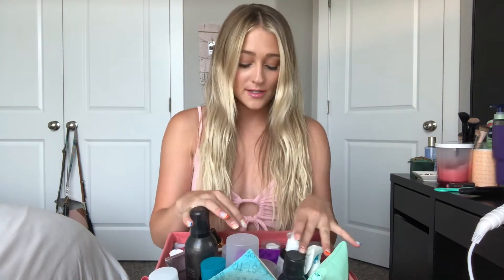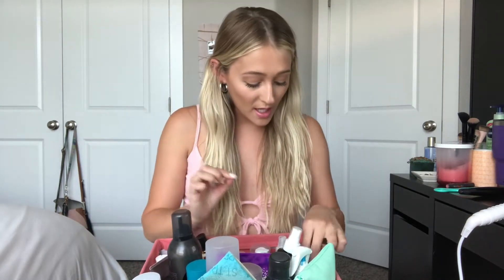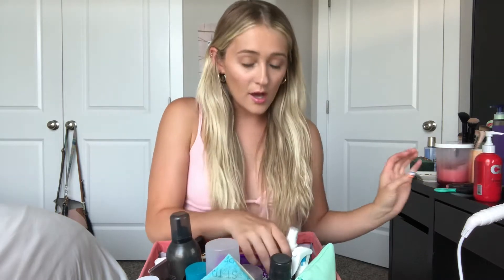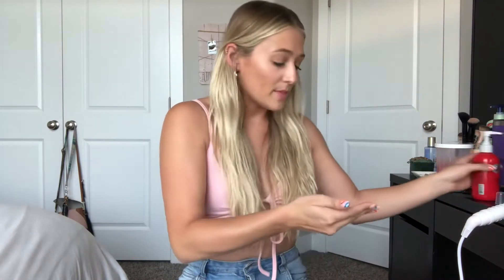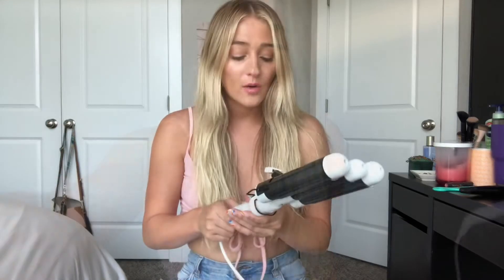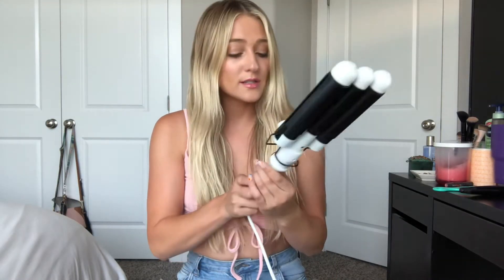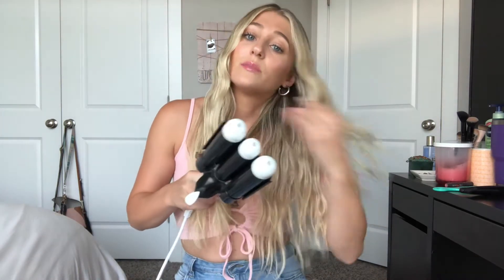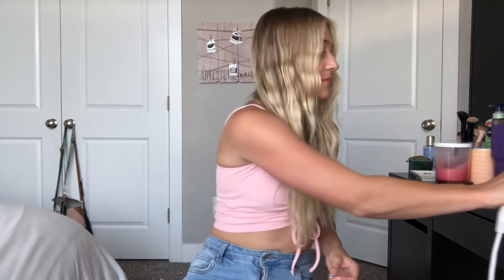5 Minute Beach Wave Hair Tutorial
Links:

The Bondi Boost Wave Wand is sold out everywhere, so here is a similar one:

Chi Heat Protectant:

Shea Moisture 100% Pure Argan Oil

Bondi Boost Heat Protectant:

IGK Texture Spray:

Kristin Ess Texture Spray:

Sunkissedandblue.com